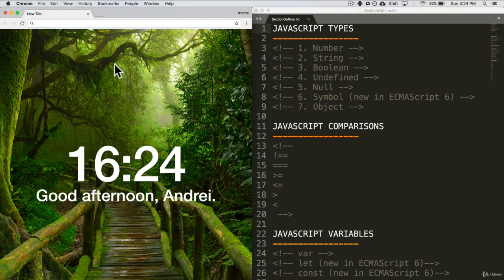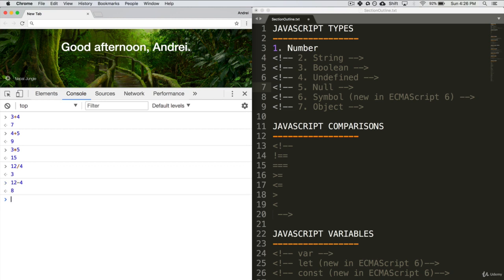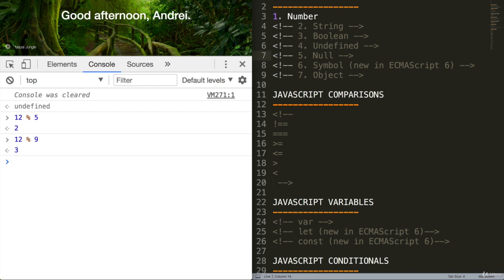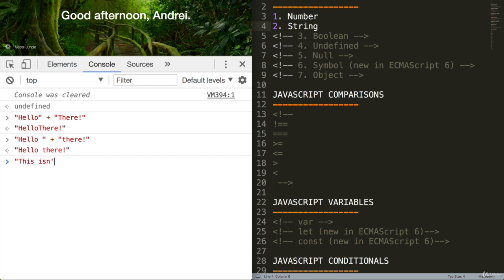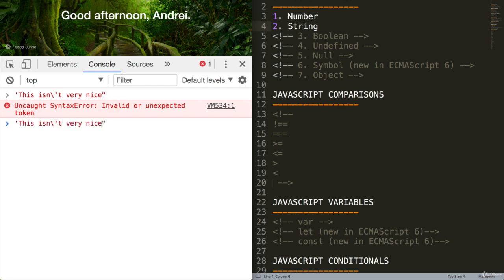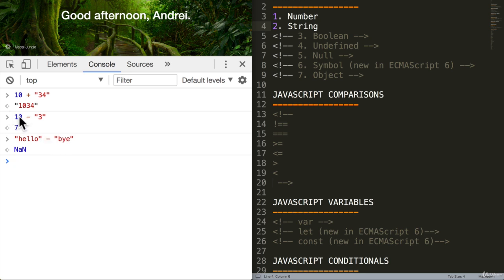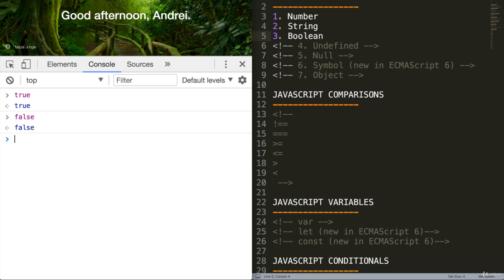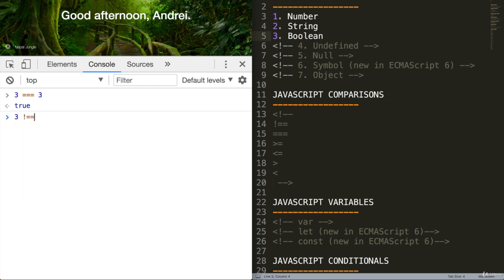11. JavaScript (1-8)(3)